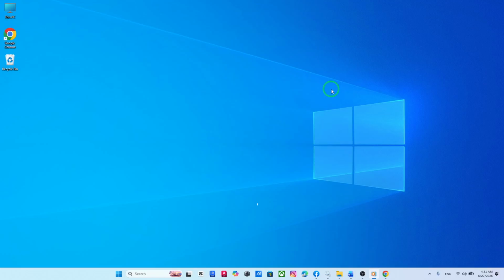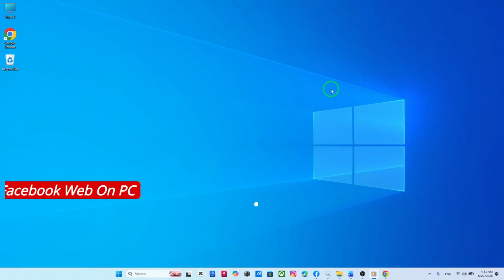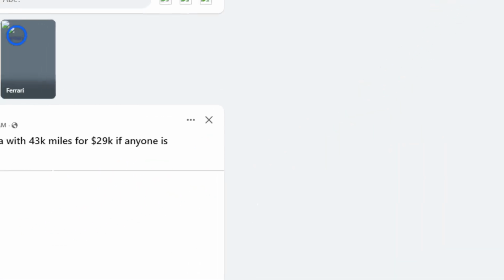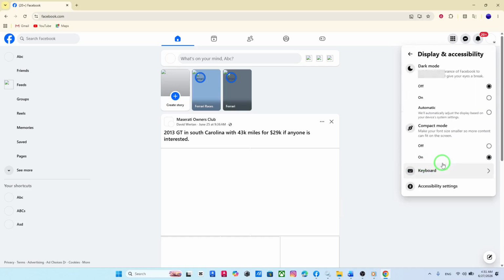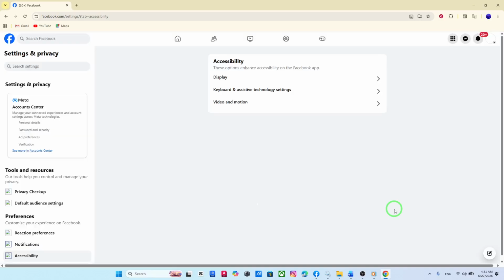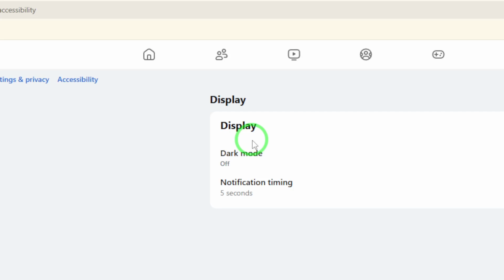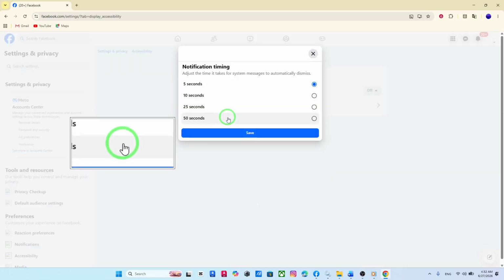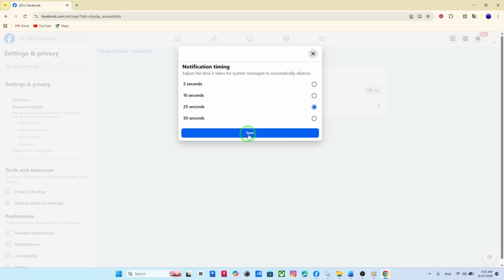How To Enable Notification Timing For 25 Seconds On Facebook Web On PC (New Update)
Learn how to enable notification timing for 25 seconds on Facebook Web on PC with the latest update.

This quick guide will help you adjust accessibility settings to control how long notifications stay visible on your screen.

1. Open Facebook web

2. Click on your profile photo at the top right corner

3. Enter to Display & accessibility

4. Enter to Accessibility settings

5. Then Display

6. Click on Notifications timing, choose 25 seconds

7. Click on Save-
Timeline:
00:00 Start
00:12 How to do it
01:05 End